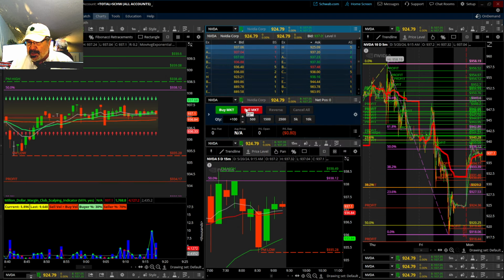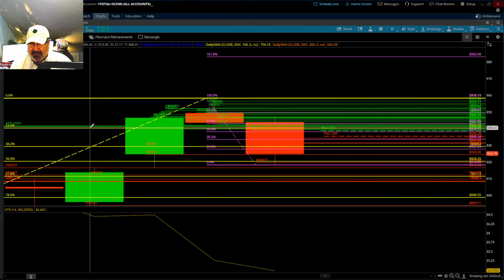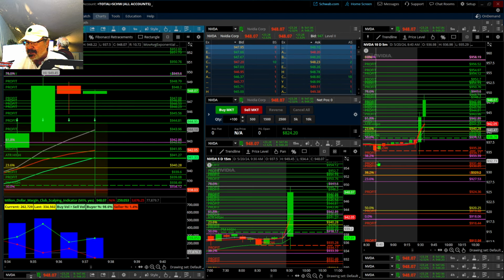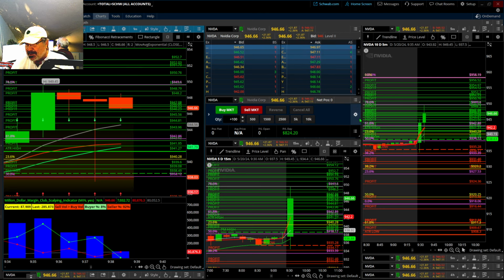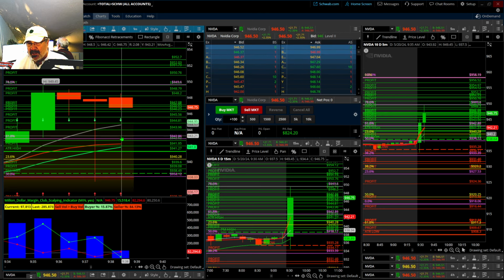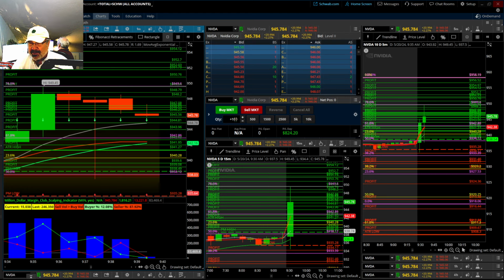STOP Losing Money with Thinkorswim and Try This Instead Ep 215